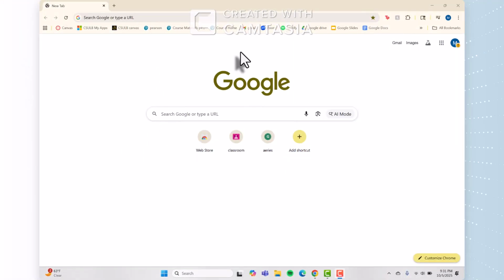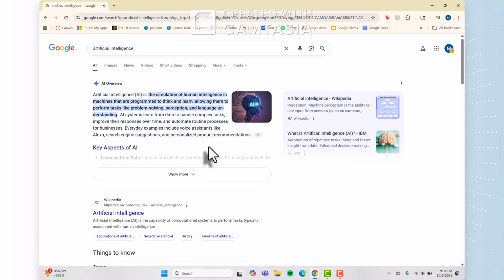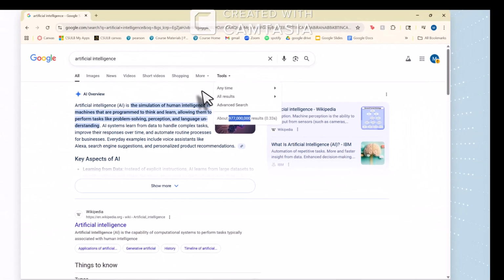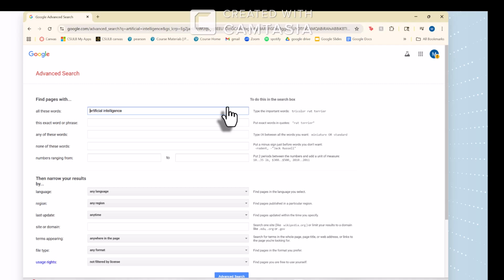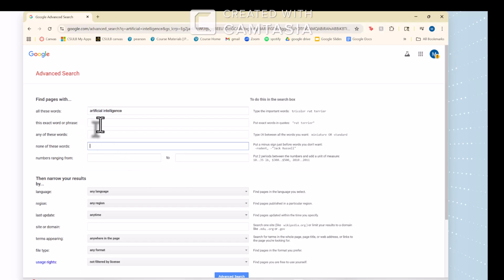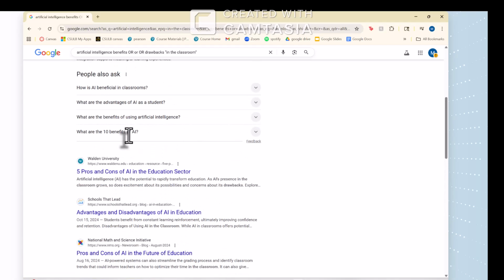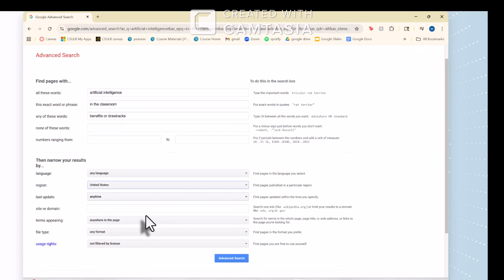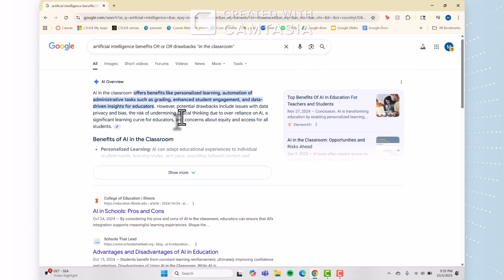Web Search Tutorial